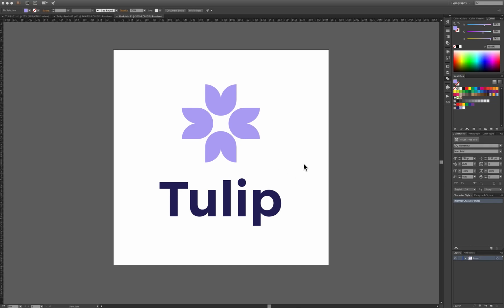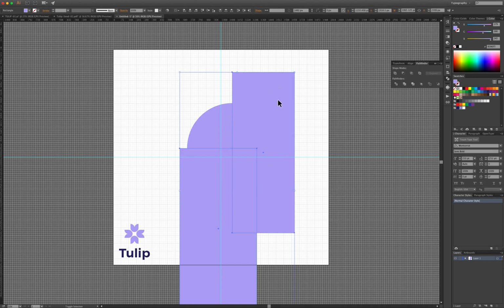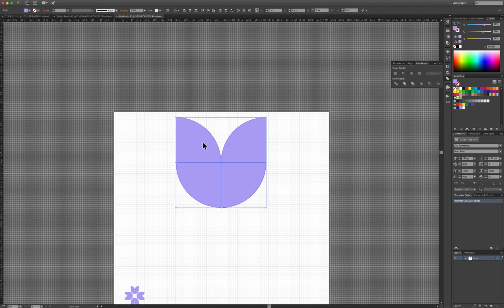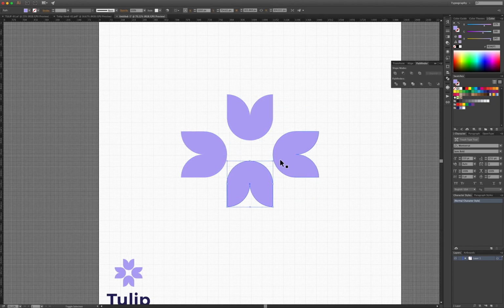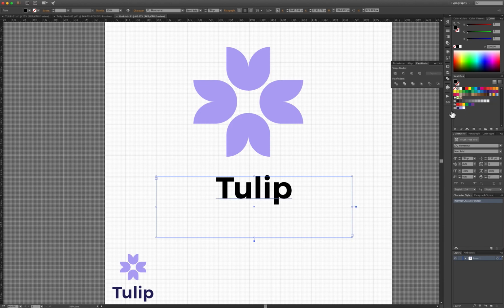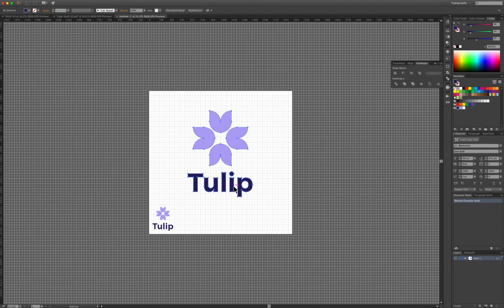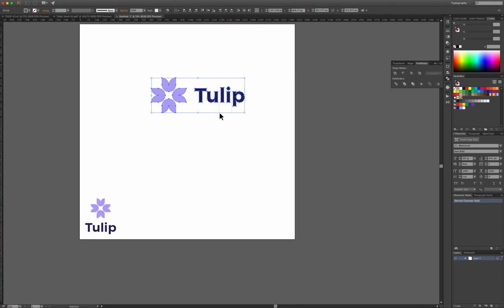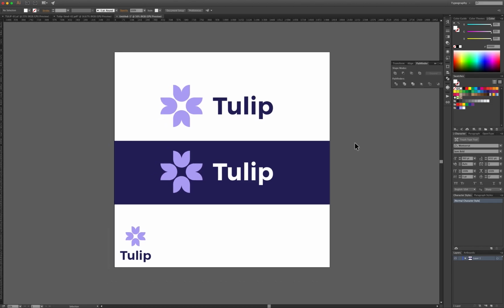Logo Construction Process & Tutorial in Illustrator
How I built the logo design for Tulip using Adobe Illustrator, with the use of the grid, the pathfinder tool and replicate.

Tulip is an online community where sufferers of sickle cell disease can learn, network and thrive by taking back control of their health and lives, for a sustainable wellbeing.

Questions welcome!